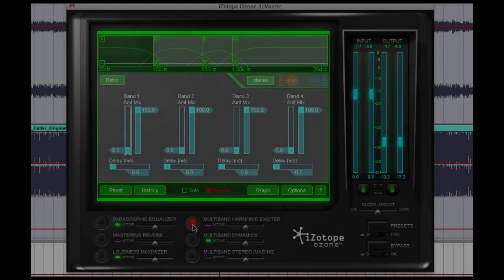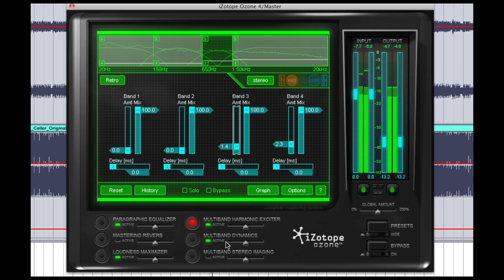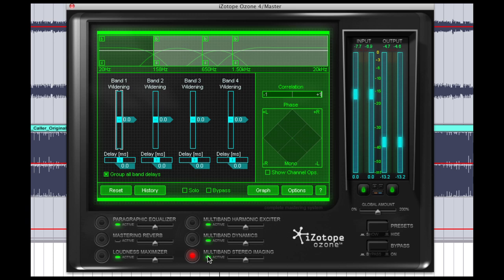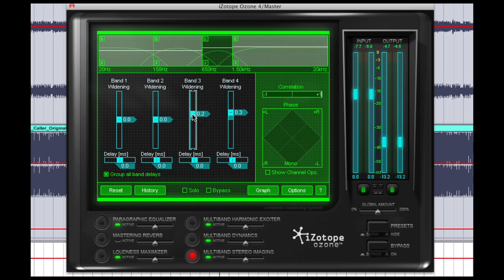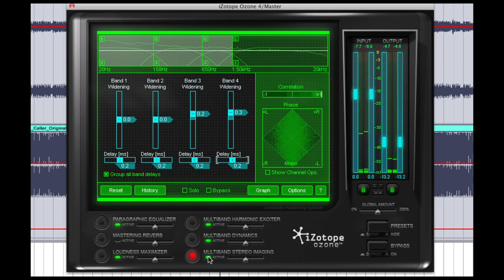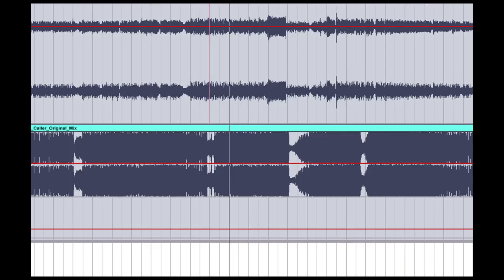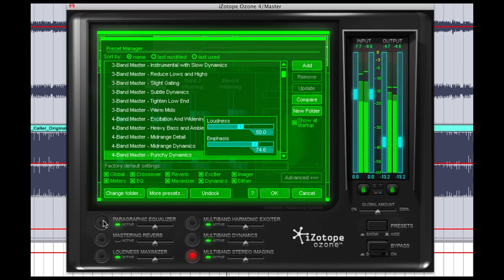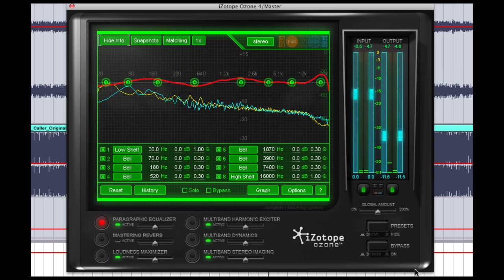Mastering in iZotope Ozone 4 Multi-band Exciter & Stereo Imaging